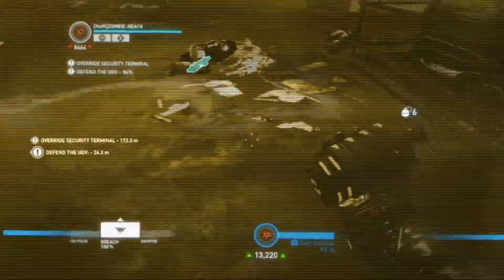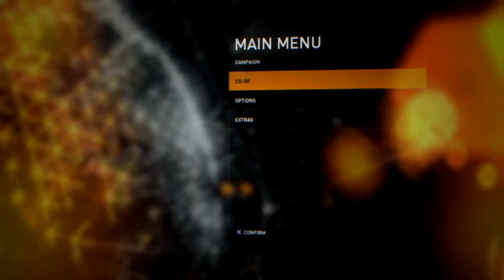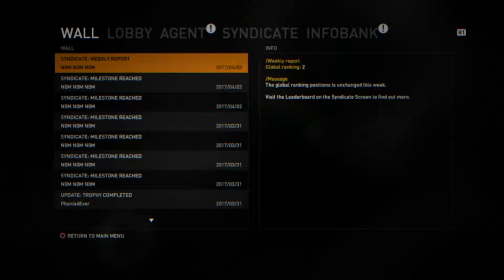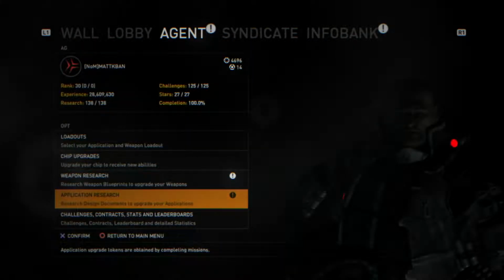Syndicate Co-op Guide Bonus : Bugs N Glitches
She may be crazy, but she's still cute ;p Syndicate is a fun mess at times. I hope this video can help or just be something extra to watch n learn.